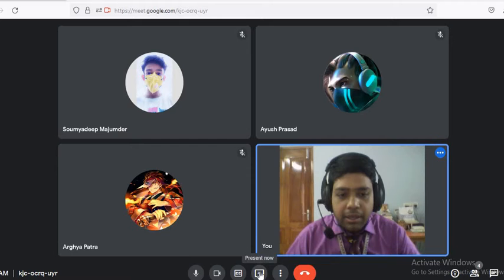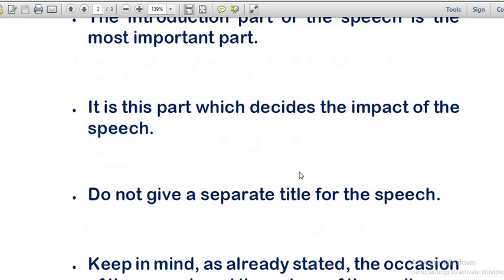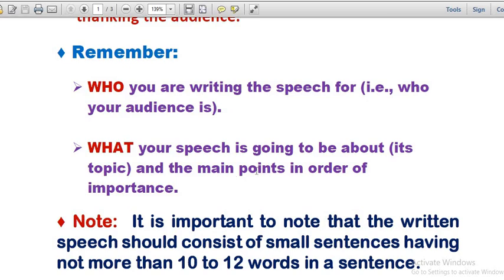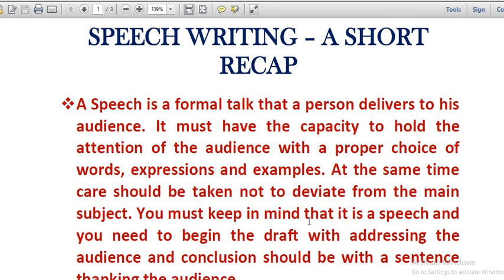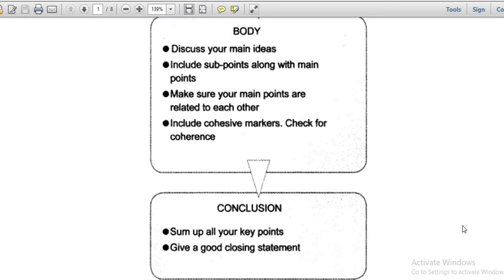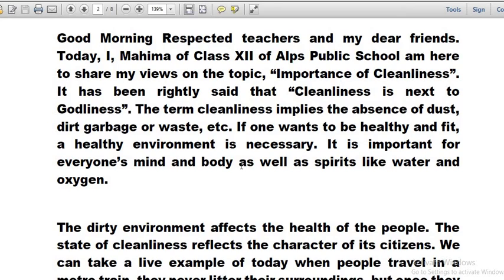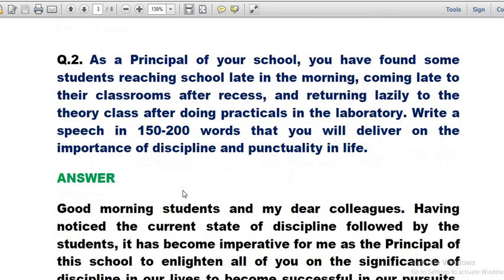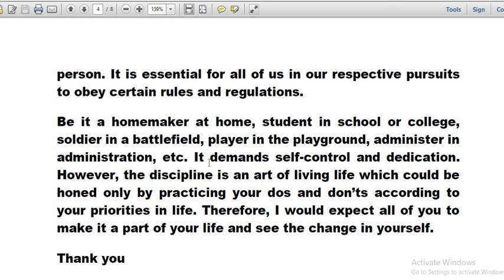LIVE CLASS RECORDING - TOPIC SPEECH WRITING ( DATE : 30/07/21)